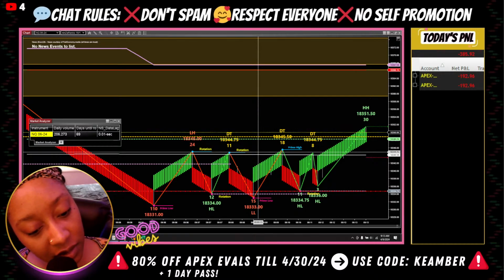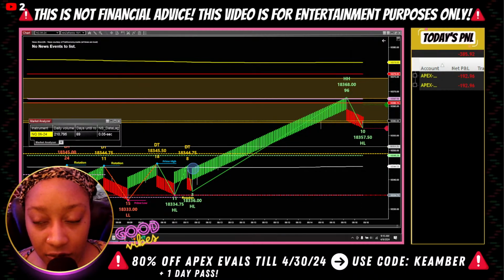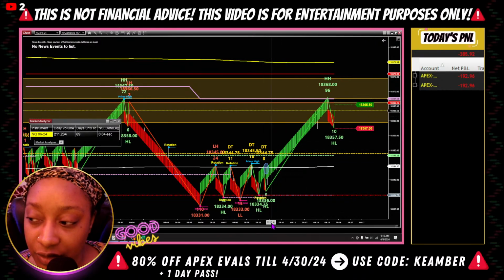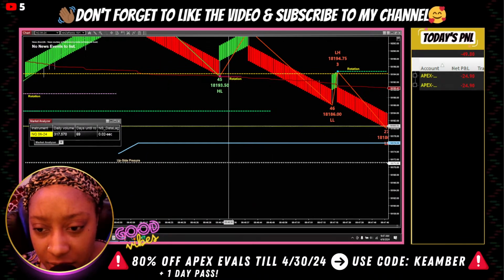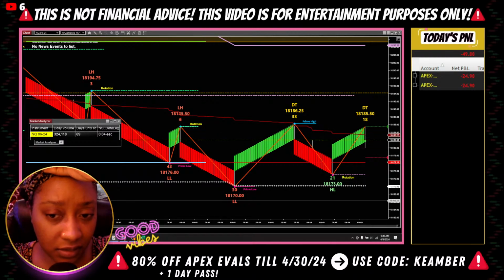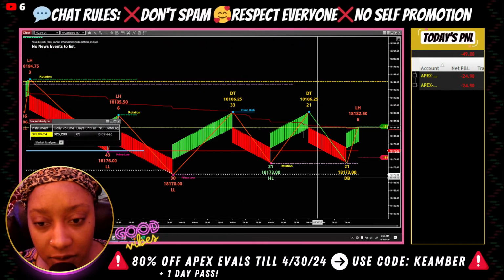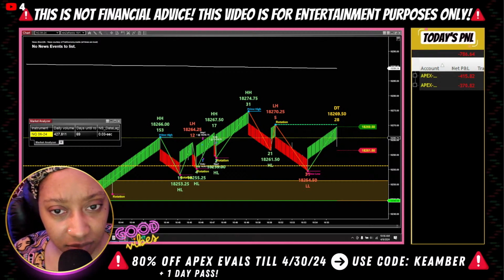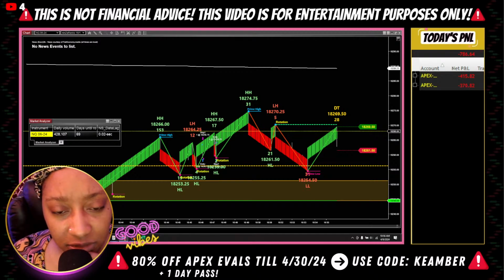Nasdaq Futures LIVE Stream: $780 LOSS! | Apex Trader Funding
💻 Welcome to today's Nasdaq Futures LIVE Stream. Tune in as I trade my Apex Trader Funding accounts & give a LIVE analysis of the fast-paced realm of the Nasdaq Futures market during the most volatile hours of the New York trading session.

💬Chat Rules: I'm cool with almost everything...EXCEPT...
❌Don't spam
👊🏾Keep your racist comments to yourself
🥰Respect everyone
❌No self promotion...it's disrespectful
🔖English only please!

📝Here are my trading deets:
Trading Platform: NinjaTrader 8 [version 8.0.26]
Instrument: Nasdaq Futures NQ
Strategy: Scalping